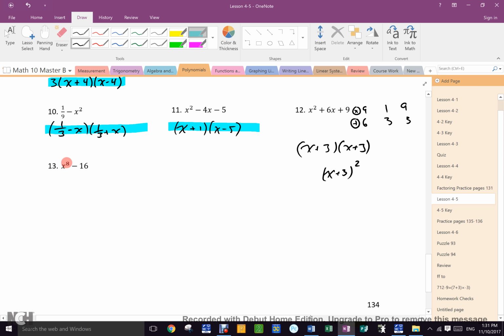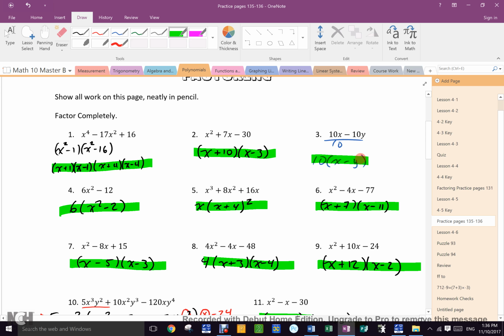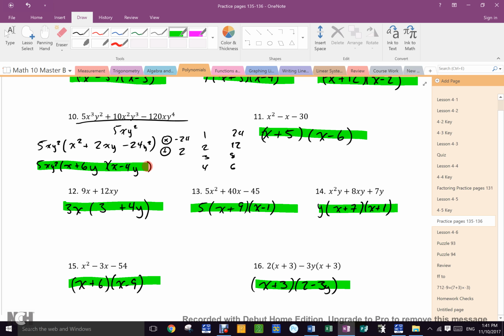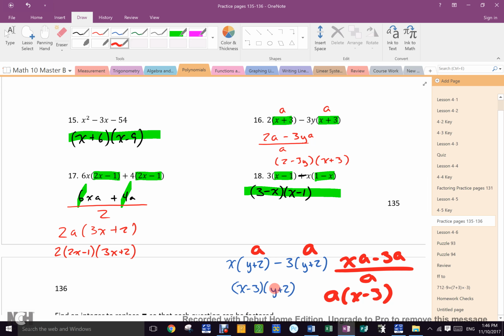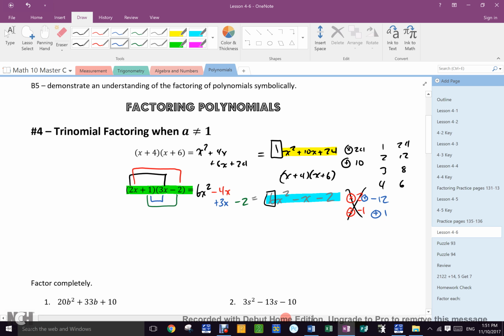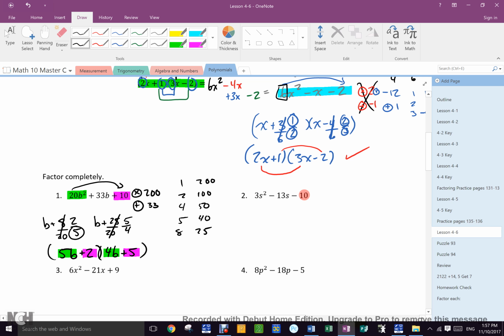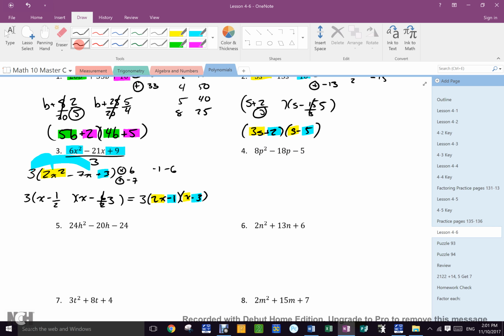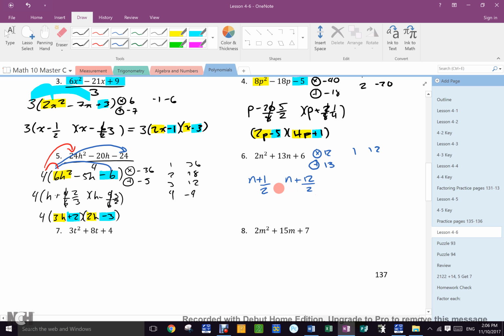Nov 10 Block C Factoring Trinomials II